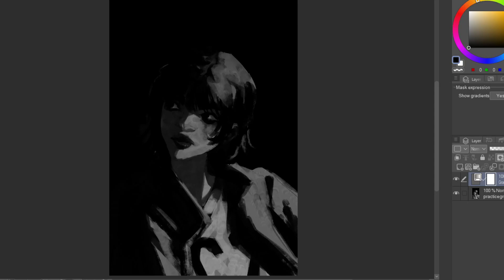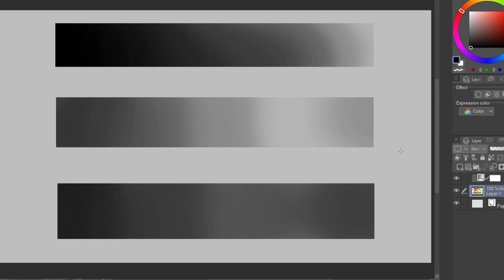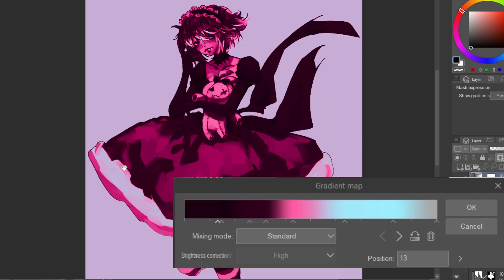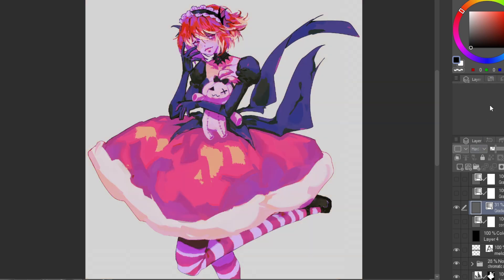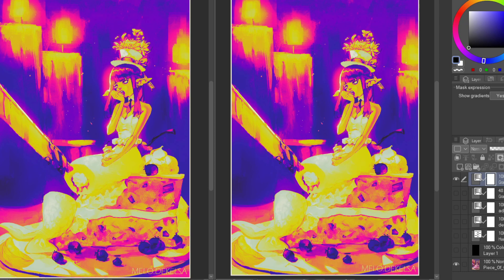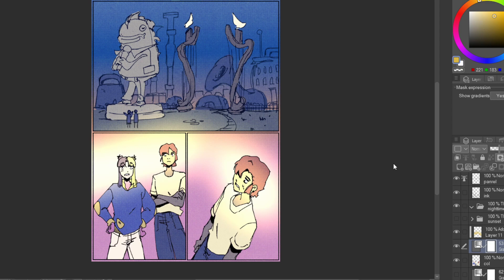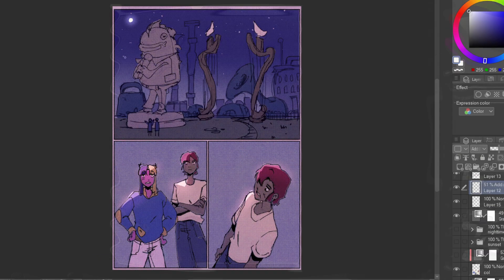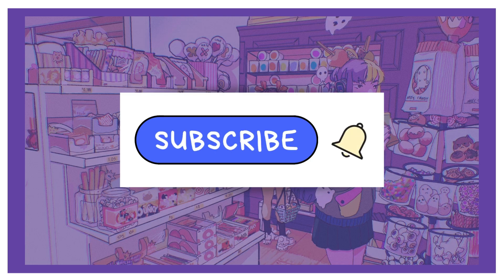How Do Gradient Maps Work?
This week's video talks about the power of gradient maps, I've been in love with this function ever since I discovered it and believe everyone should embrace their power.

Direct all questions to the comment section

Software: Clip Studio